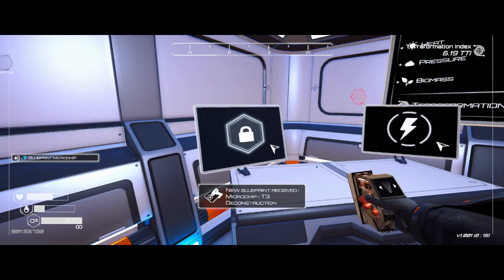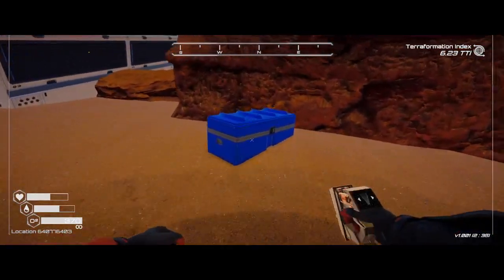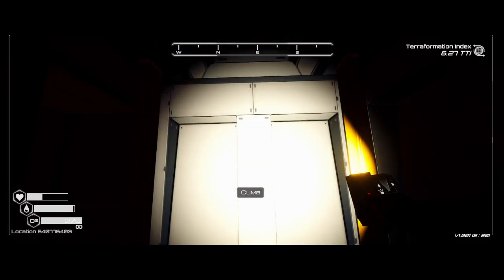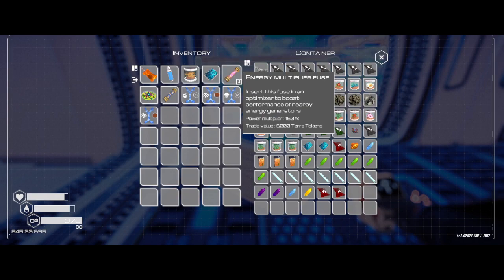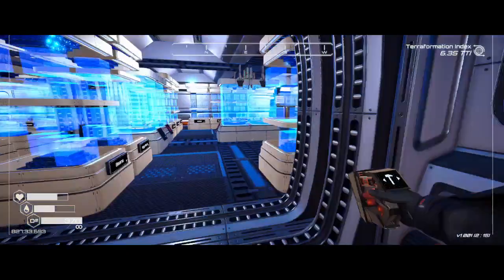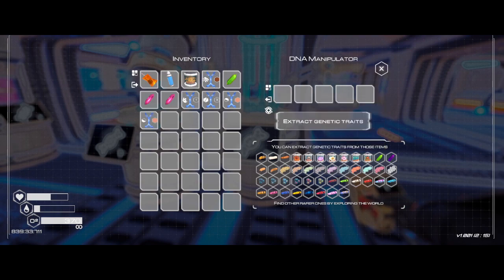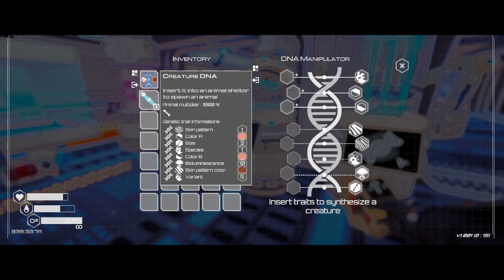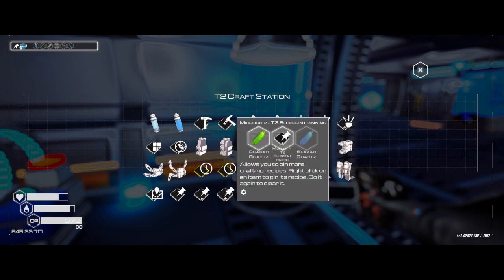PLANET CRAFTER 1.0 mammals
lets check out the full game of planet crafter and start unlocking everything